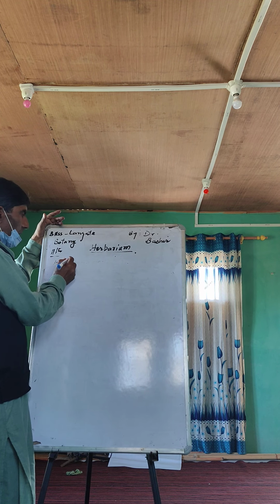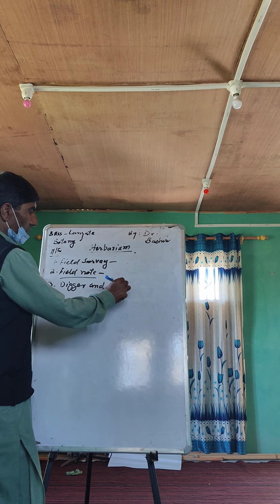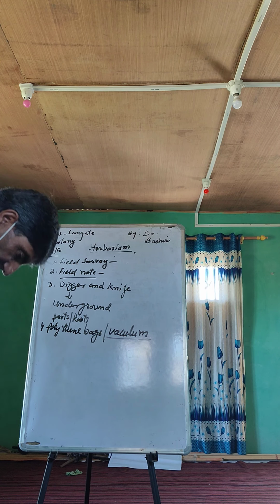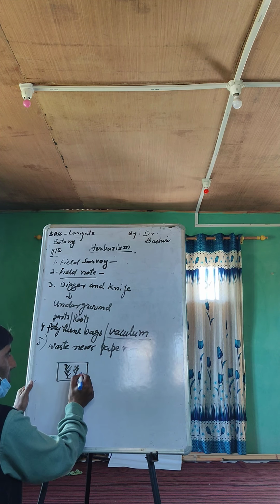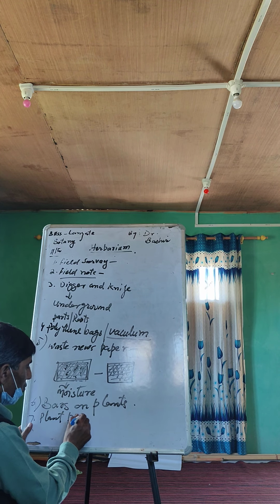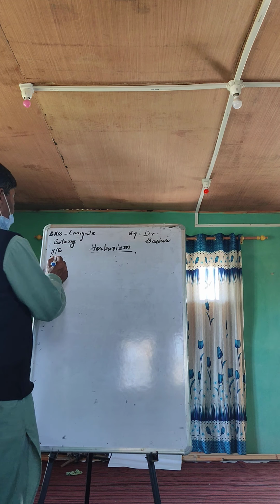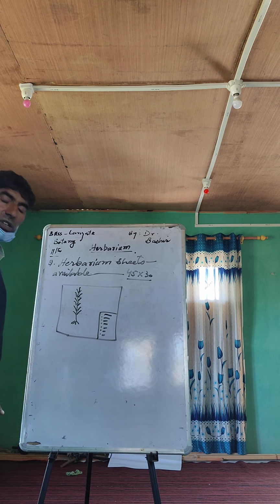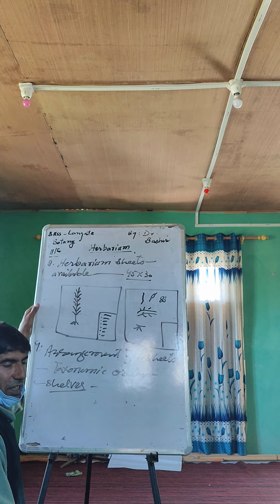Herbarium for Class 11th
BHSS Langate By Dr Bashir A khan